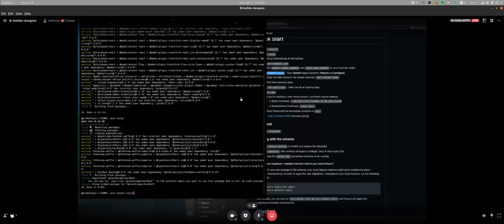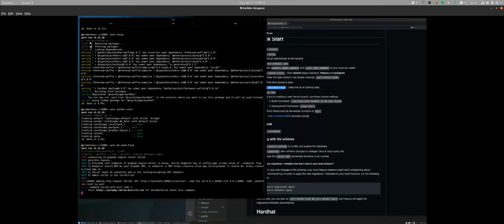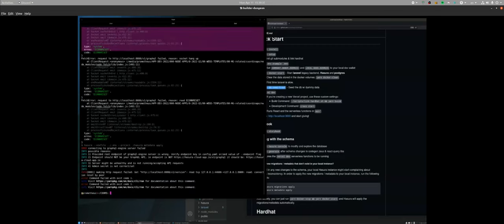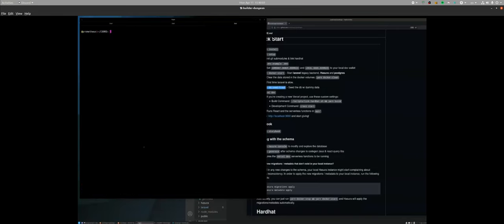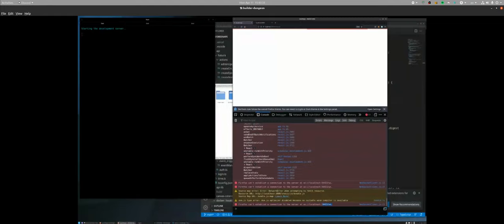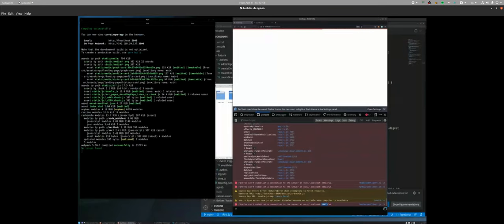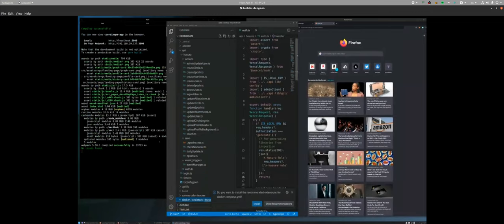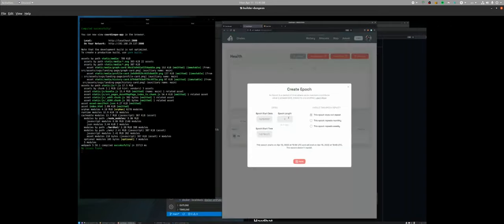2022/04/11@15:37:46ᴇᴛ: Coordinape Startup Issues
This is a brief walkthrough of the steps we tried to start a local Coordinape instance and how it failed.